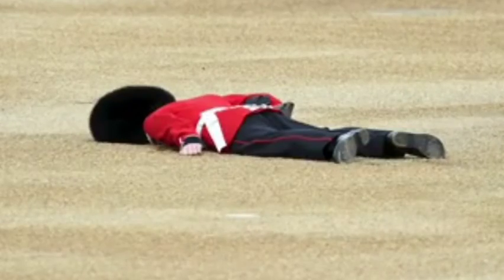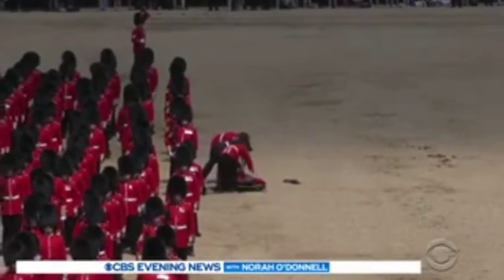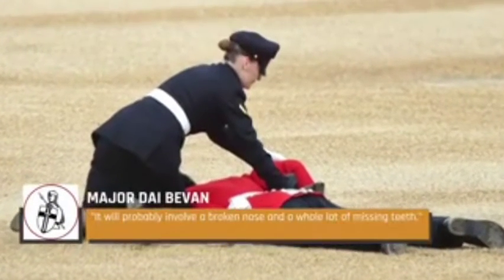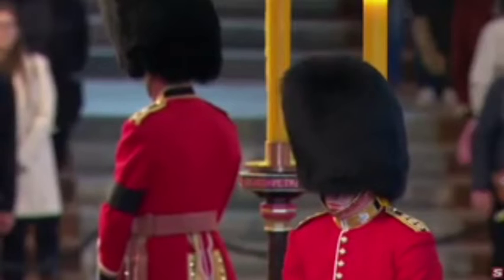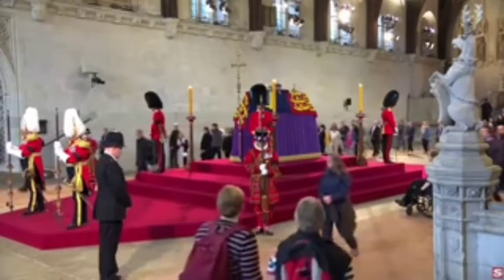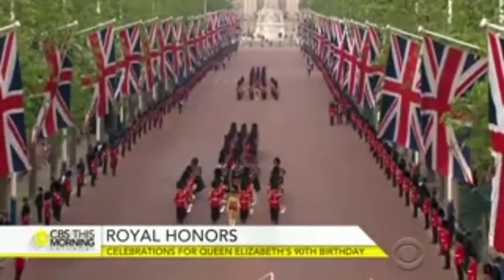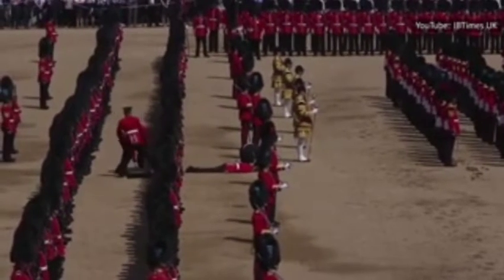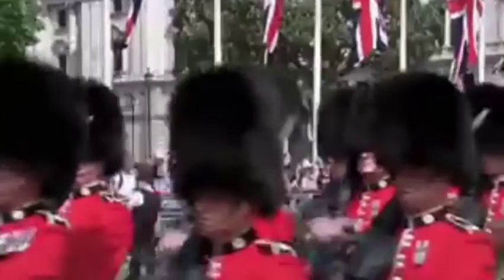British Military Guards Must Follow Proper Fainting Protocol